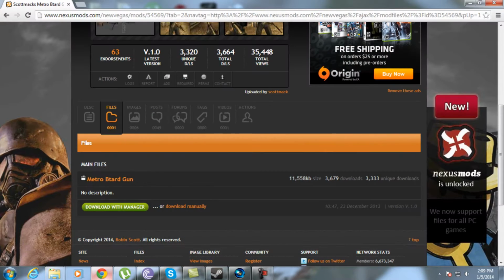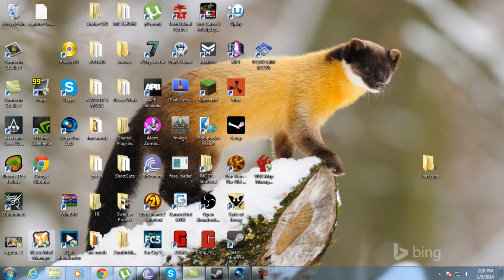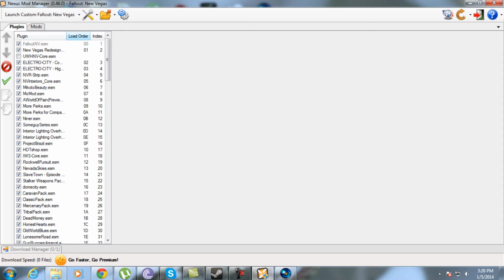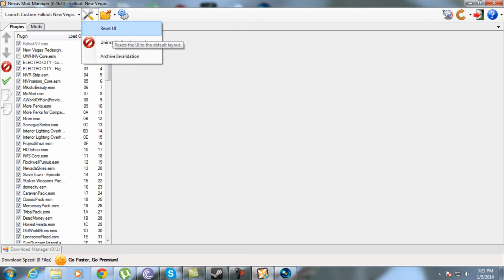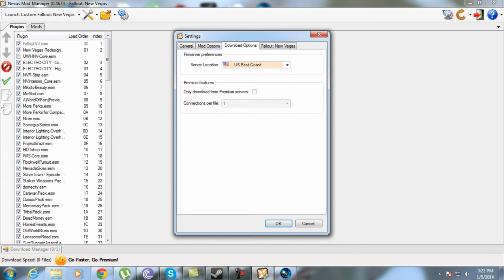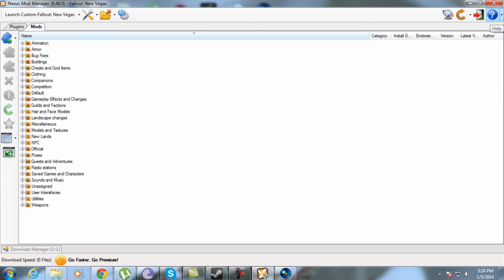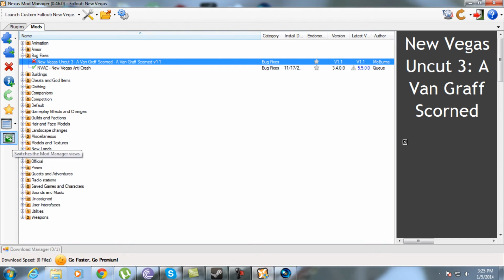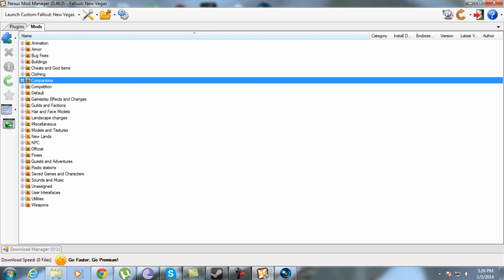How To Use Nexus Mod Manager Release *0.46.0*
NEXUS MOD MANAGER DOWNLOAD PAGE \/
if this helped you in anyway let me know and please ask questions